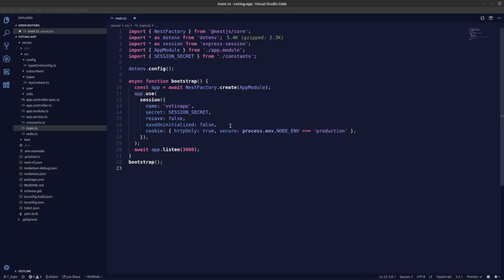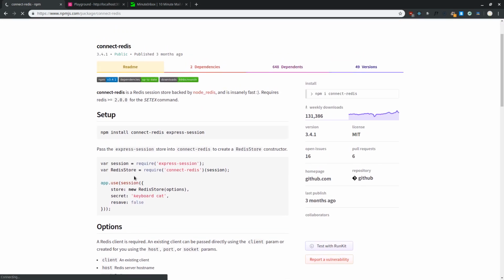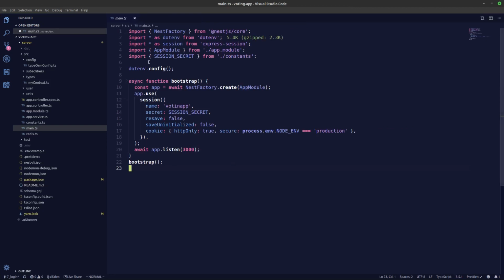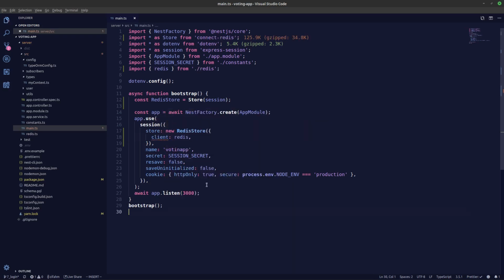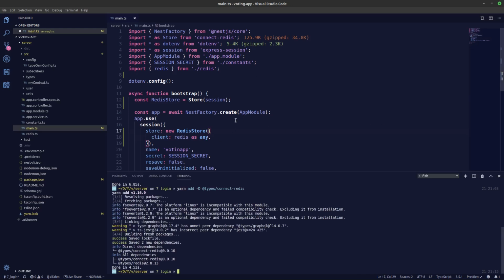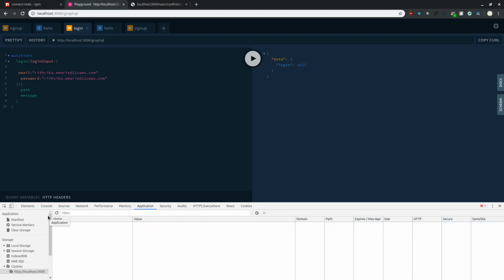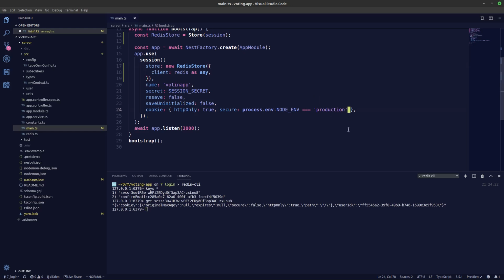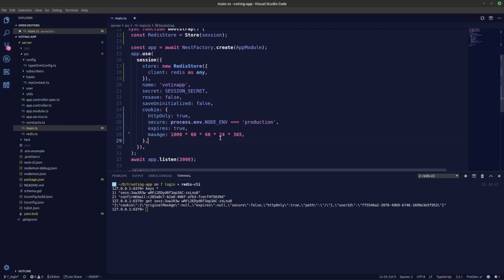#8 Voting App - Connect Redis Nestjs